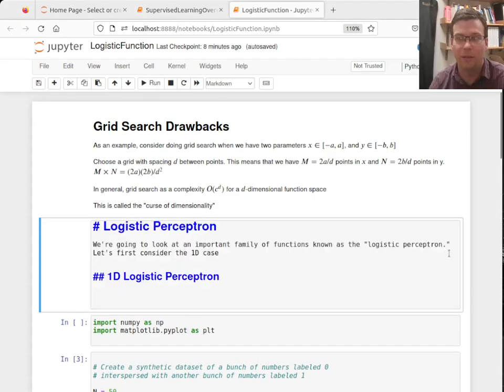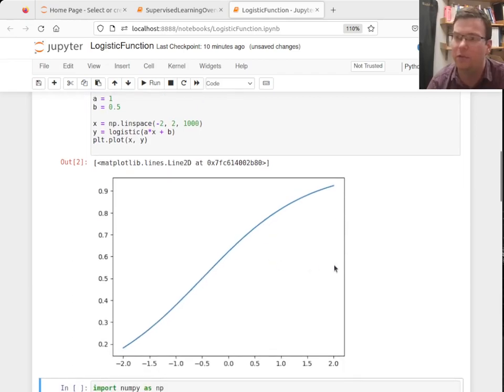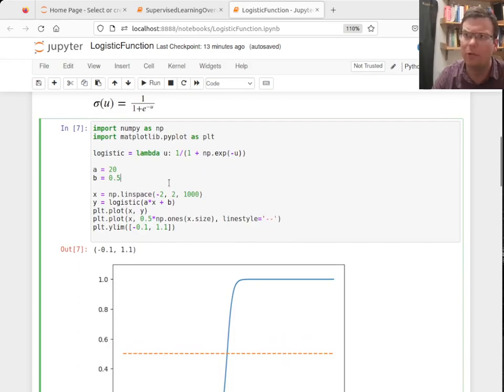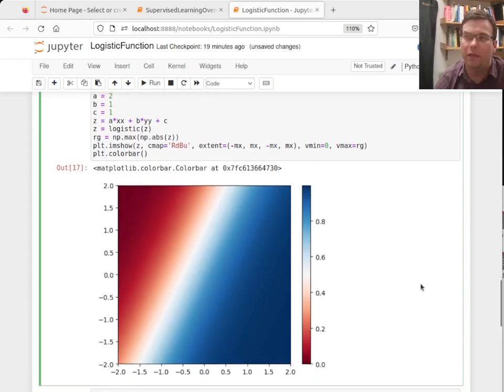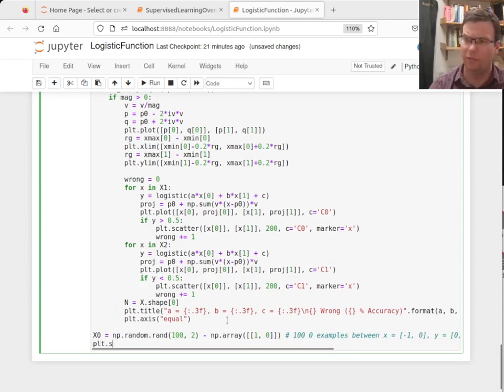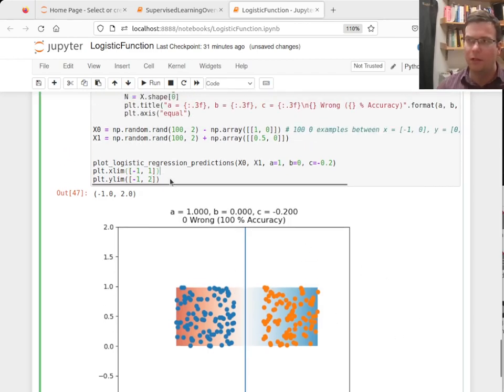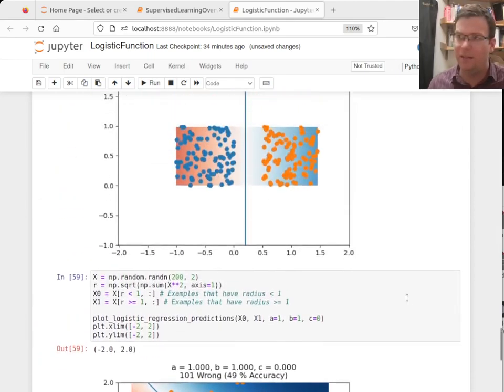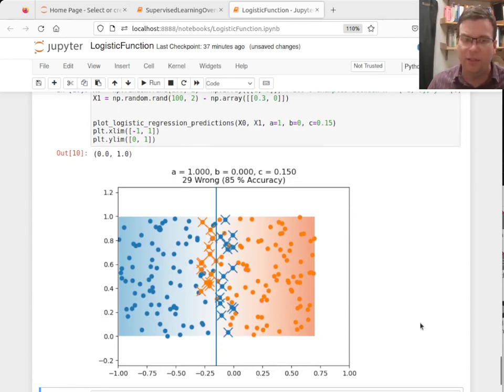The Logistic Perceptron And Linear Separability